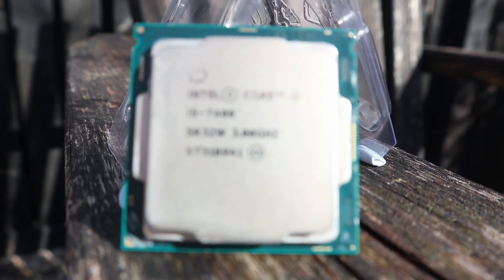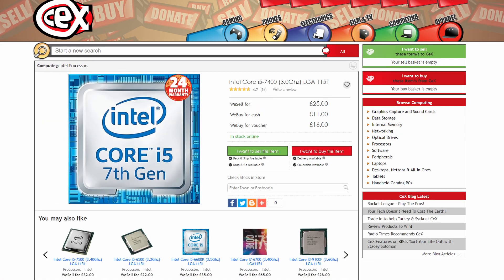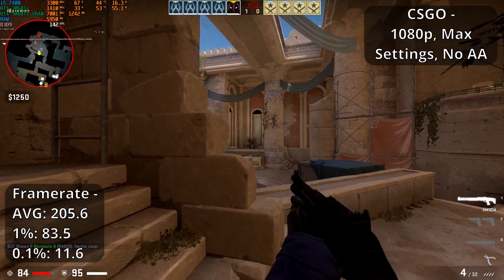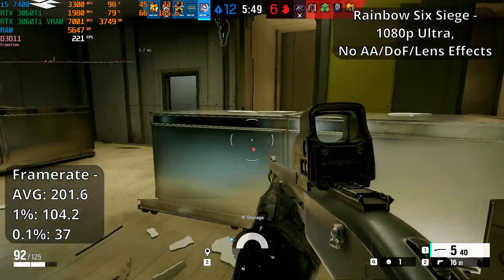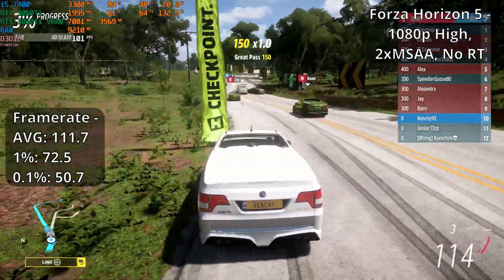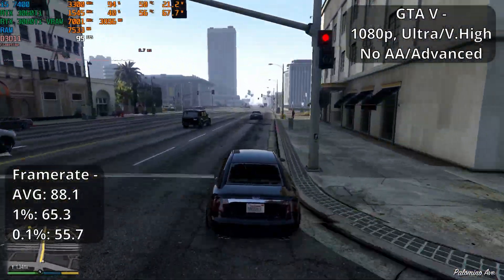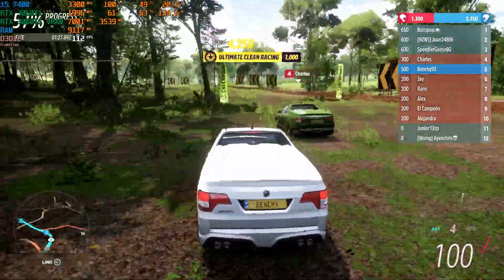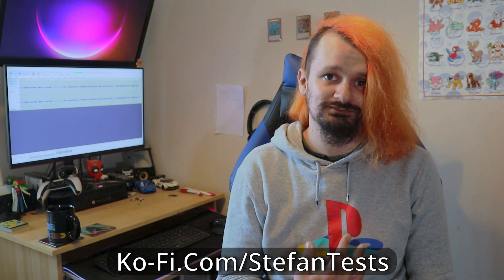Can £30 Get You a Good Enough CPU for Gaming? Intel Core i5 7400 Review and Benchmarks | StefanTests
With 4 cores and no hyperthreading, the Kabylake based i5 7400 is pretty cheap and can offer a lot of performance for the price. I jumped at the chance to review it and run some benchmarks when I found it at CEX.

Benchmarks - CSGO, Forza Horizon 5, Rainbow Six Siege, GTA V

Timestamps:

The i5 7400: 00:00-01:40
Benchmarks: 01:41-04:38
Conclusion: 04:39-06:14